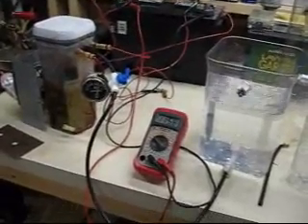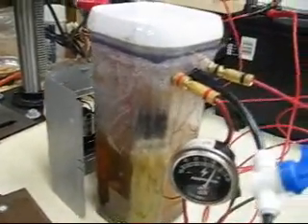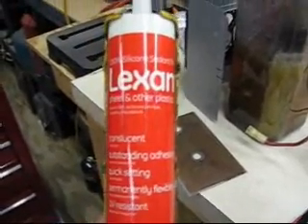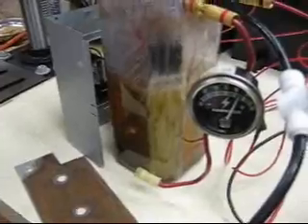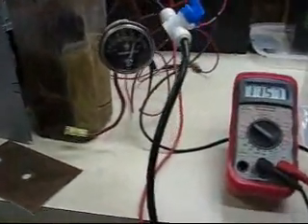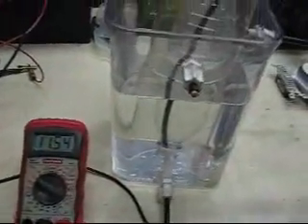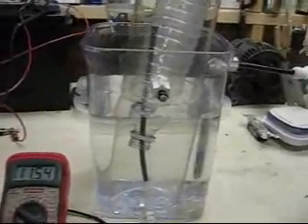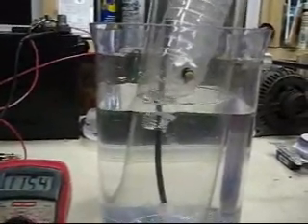Unit 6, 3.1mls/watt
working on a new cell config. and working on insulating properties.